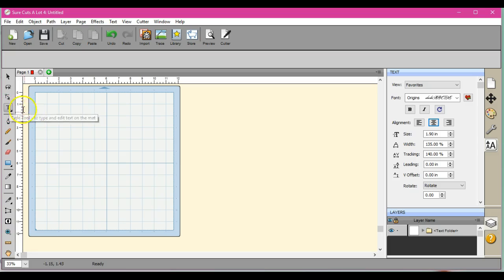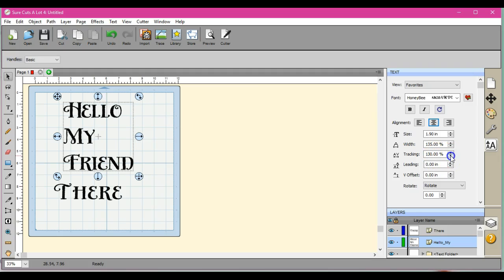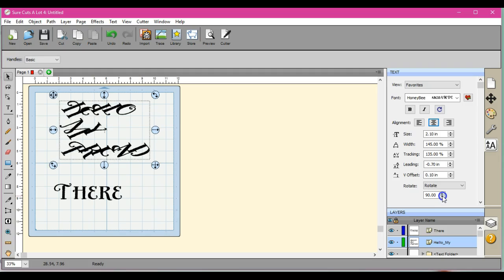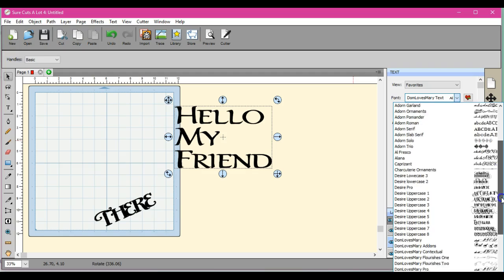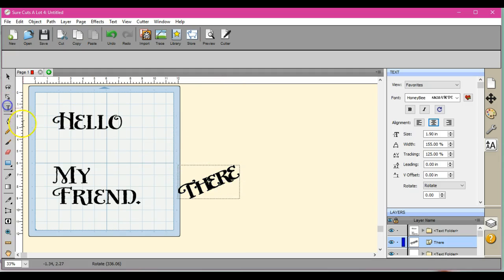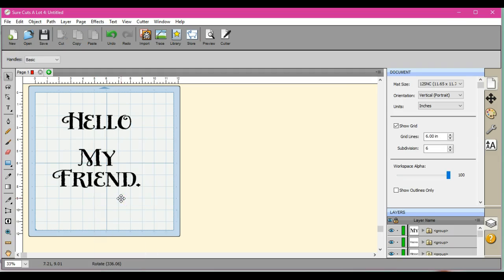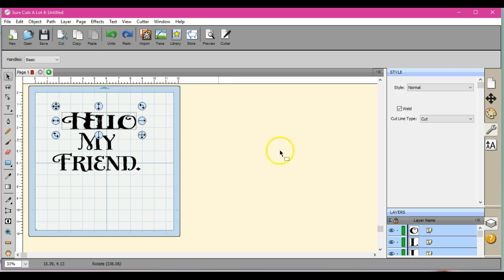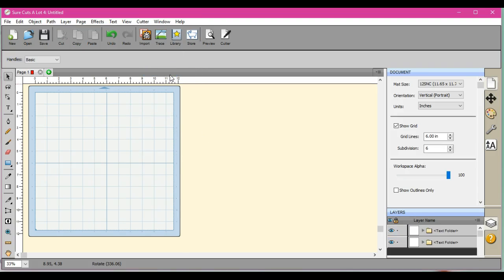Text type tool, tracking, leading & Weld in SCAL4 Jen Blausey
This video shows you how to use the Text or type tool in SCAL, and how to use weld vs. union. It also tells you what NOT to do to keep your SANITY =D But this will help you to be able to change fonts, modify distance, size, shape, weld, union, gaps, add, delete, move, ALL of it =) ANd if your still having issues, PLEASe come here to this FB page and ask us, were the happiest bunch of folks ya can ever find =)